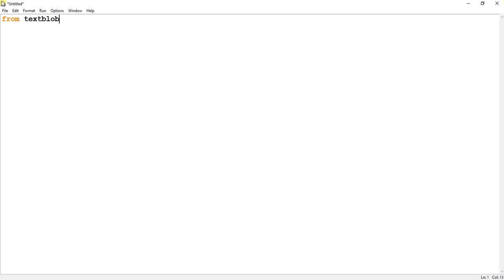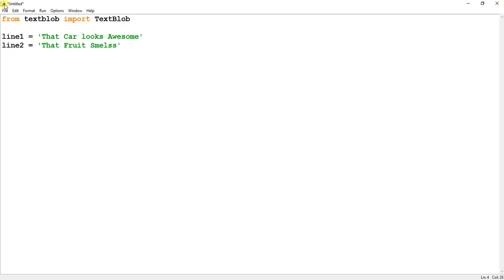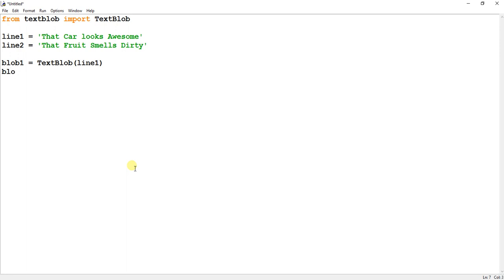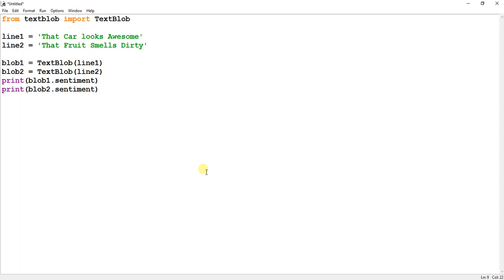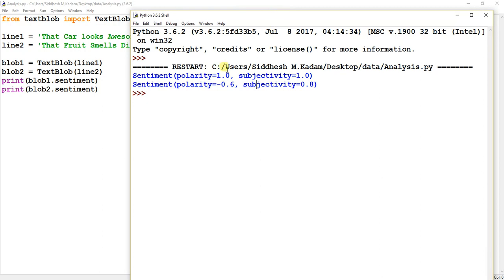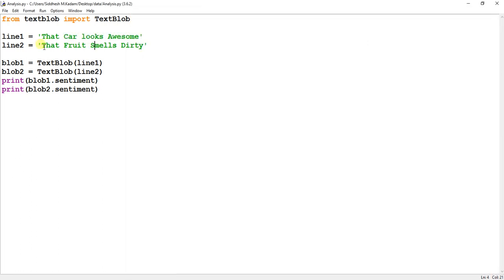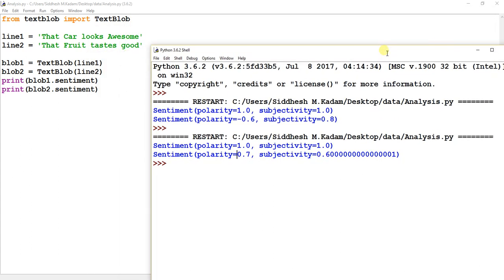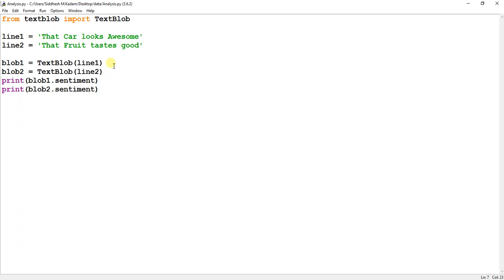Sentiment Analysis using 7 lines of Code in Python | Data Analysis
In this Video we will have a look at Python Library "TextBlob" and use it to achieve Sentiment Analysis